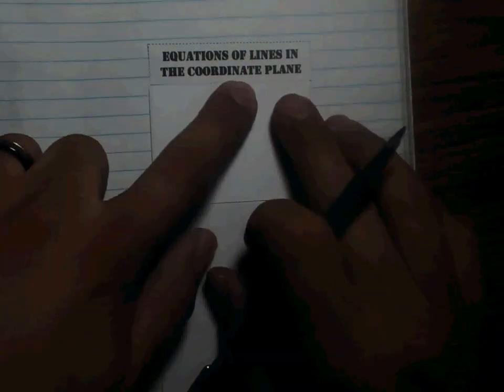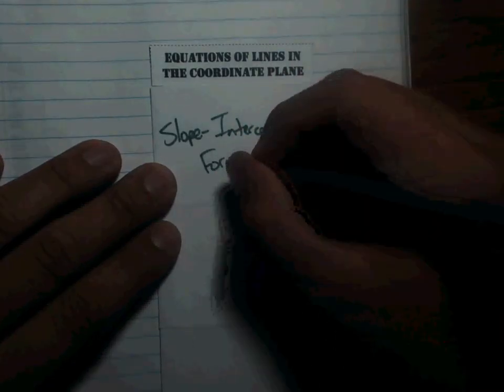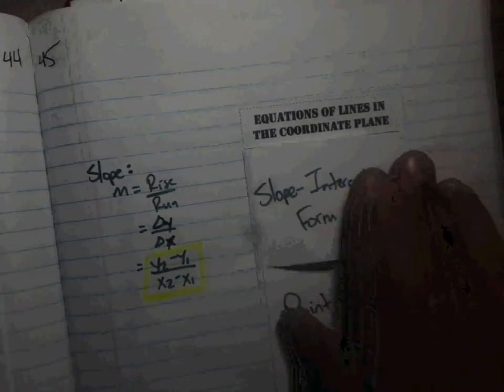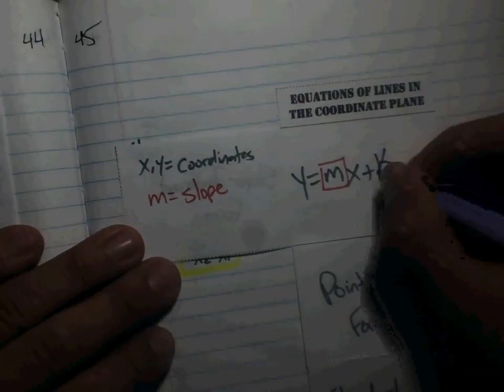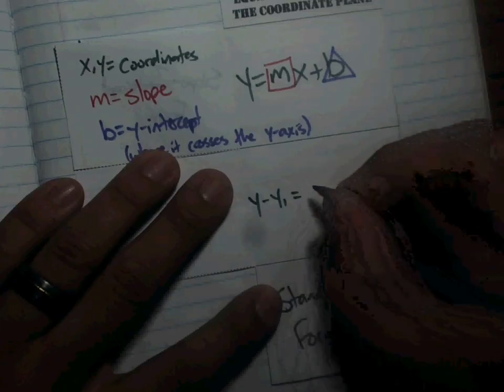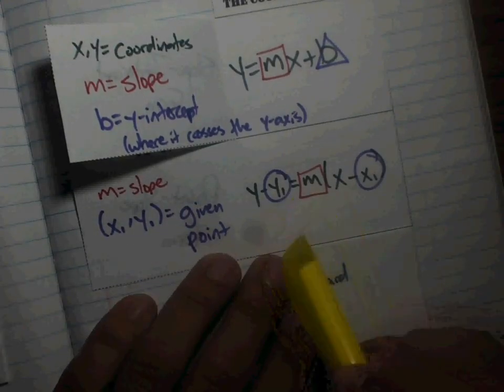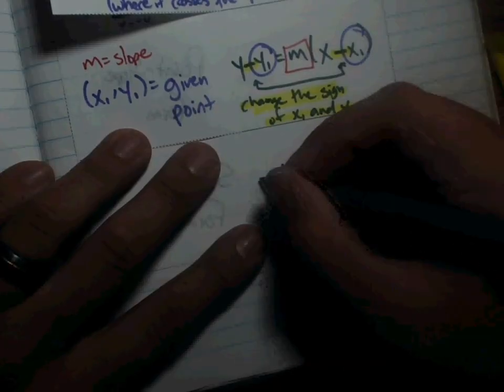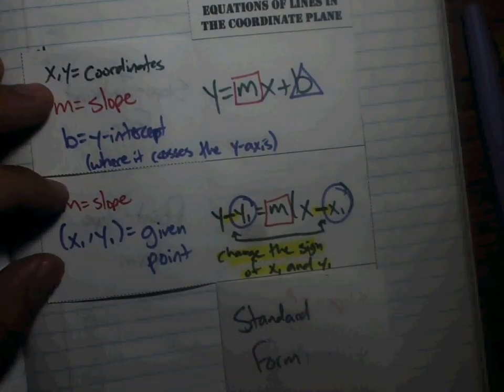3.6 Equations of the Coordinate Plane